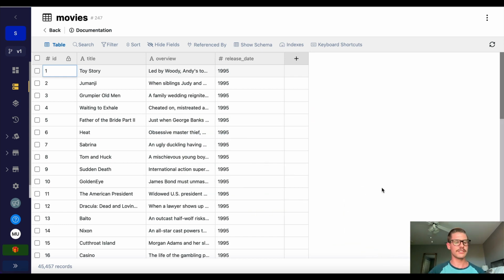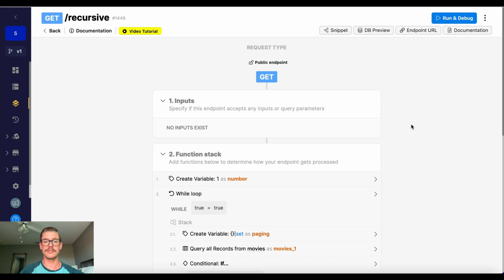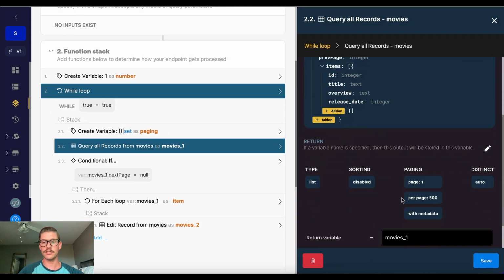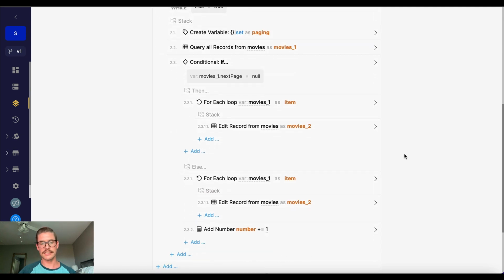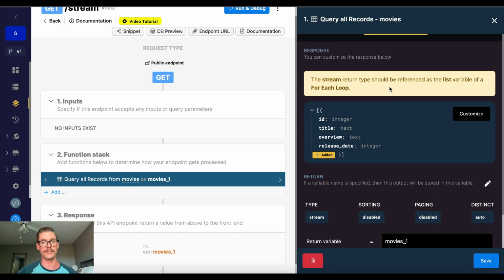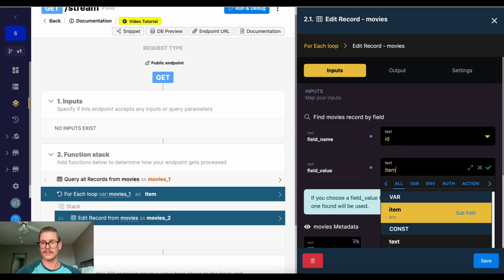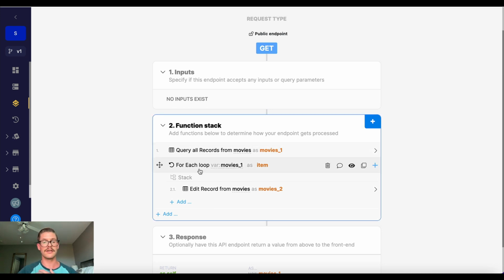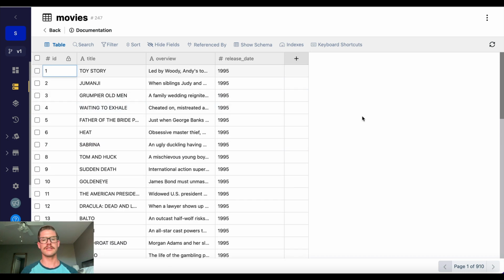Stream: Memory-Efficient Looping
Introducing a new return type for the Query All Records function: Stream. Stream allows you to retrieve your database records in a memory-efficient way in order to be used in a For Each Loop. This allows you to avoid recursive workflows in order to transform or manipulate large datasets.